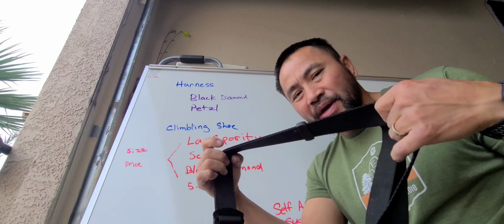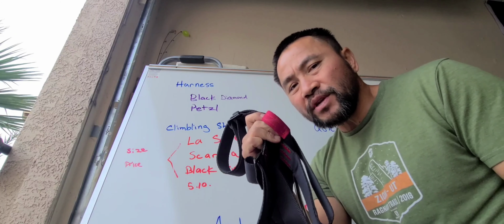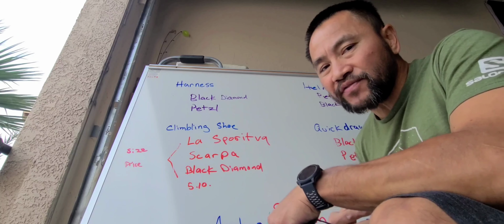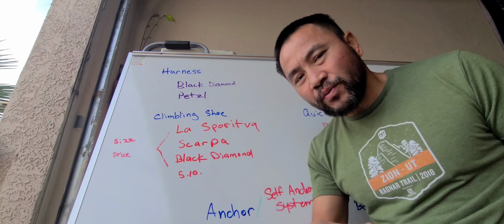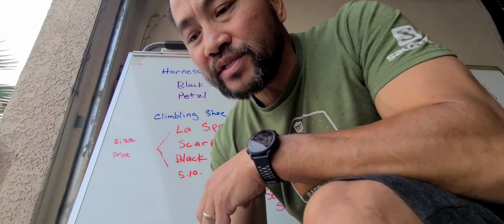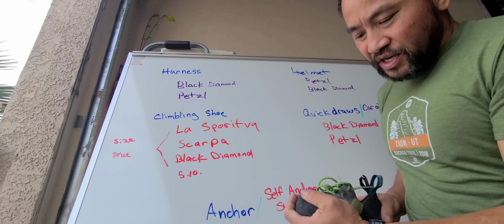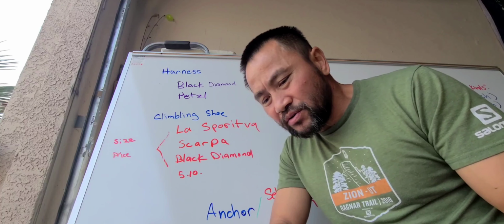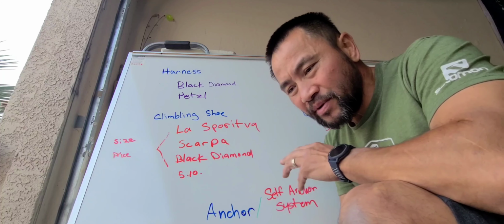Rock Climbing Shoes, Harnesses for Beginners and Why I don't think you should down size your shoes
We talk about what to look for when purchasing your first pair of shoes and harness. Why I don't think you need to get a smaller climbing shoes size and just more.